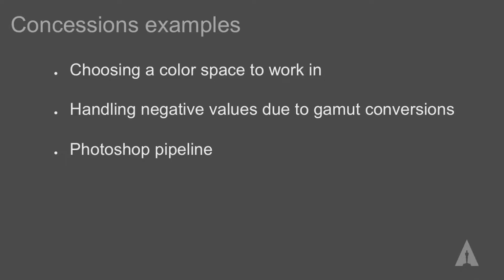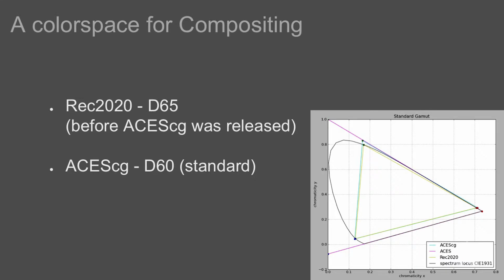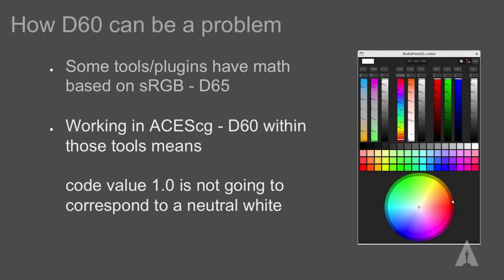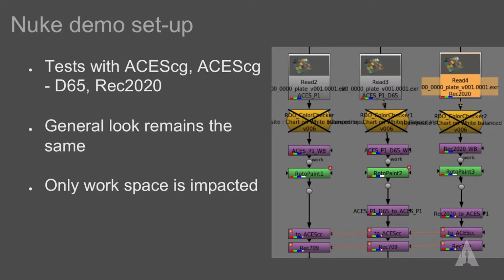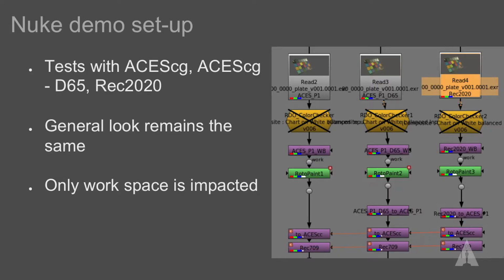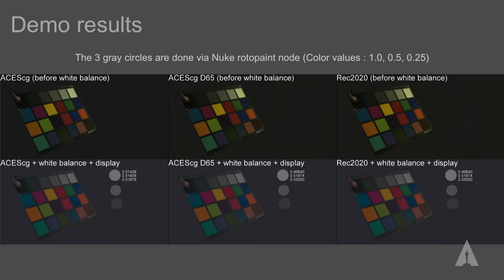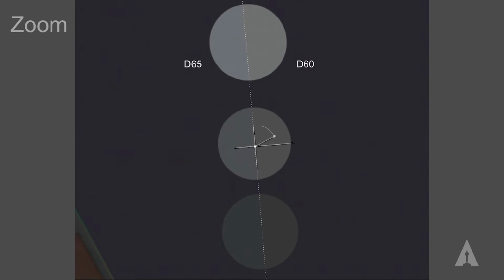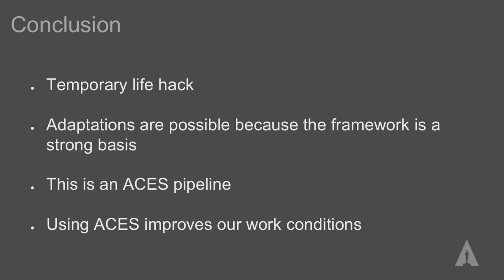ACES @ Siggraph: Marie Fetiveau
Marie Fetiveau, Lead Software Developer, Rodeo FX presents a case study on tools and white points (tech level: med).

Keywords:  Working with integer tools and managing white points.